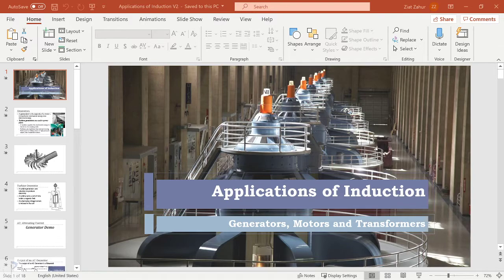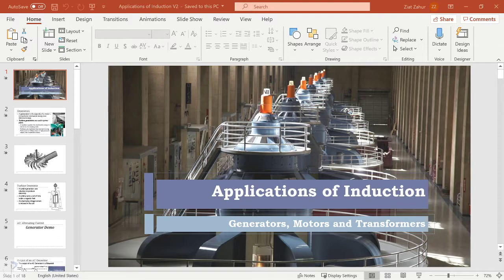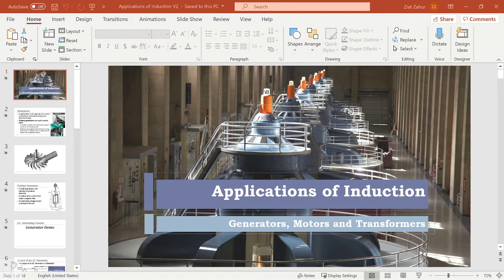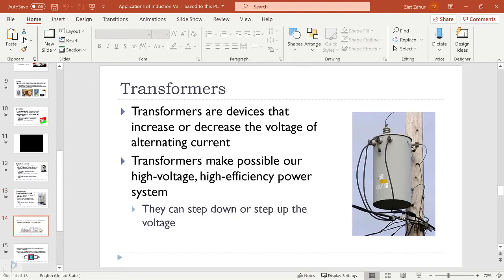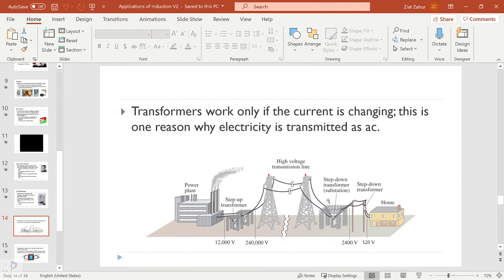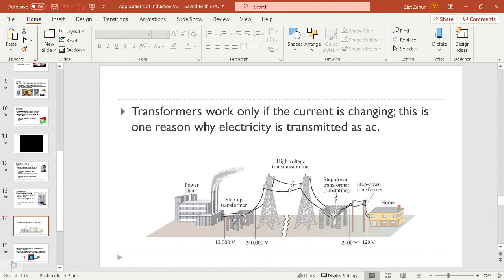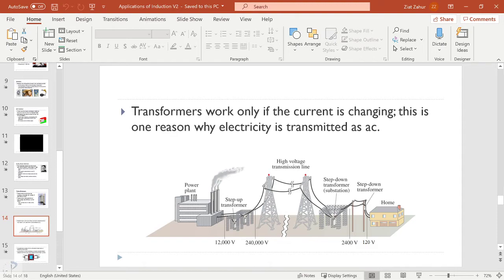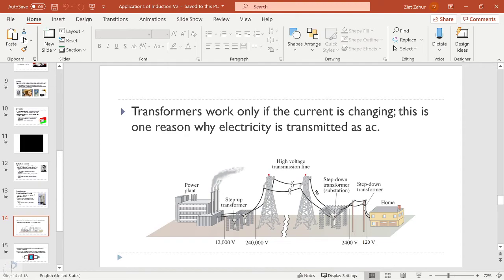APC - 3/31 Applications of Induction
Wireless power and applications of induction.